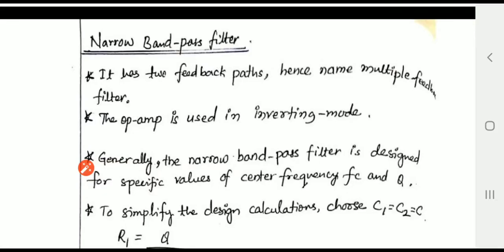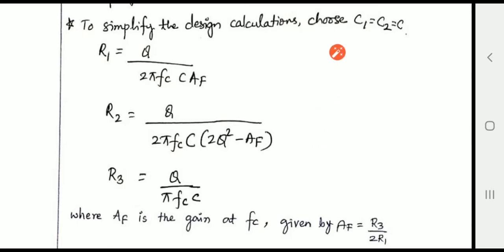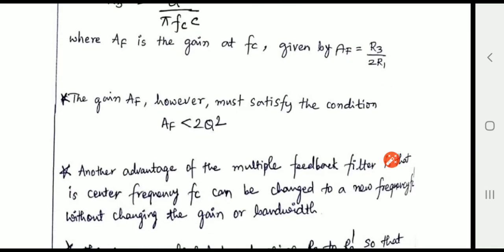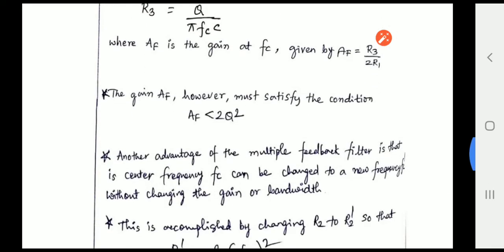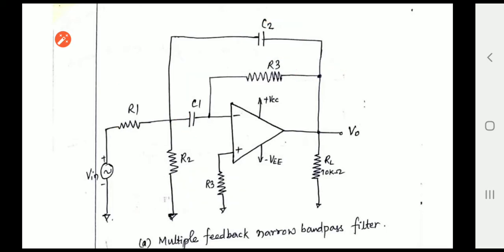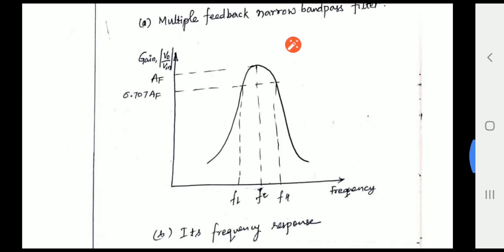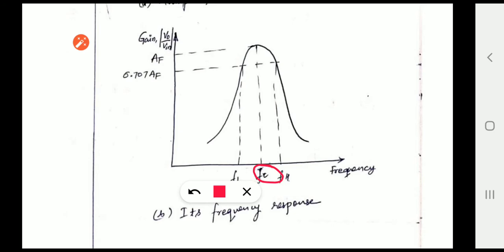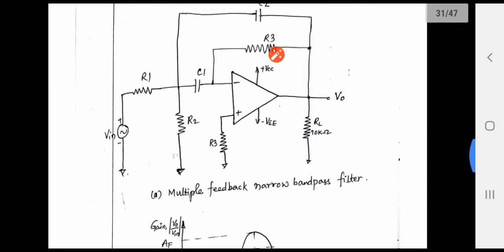NARROW BAND PASS FILTER